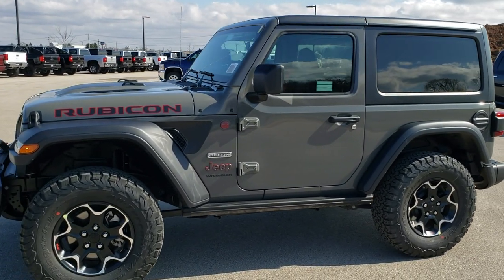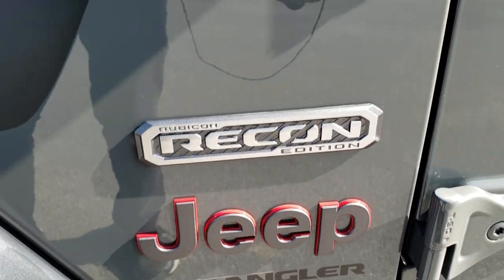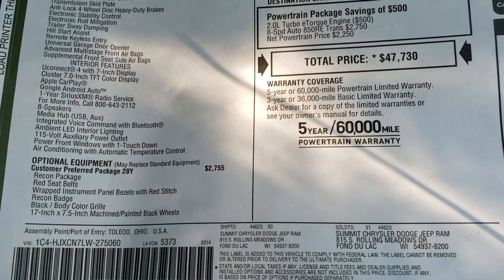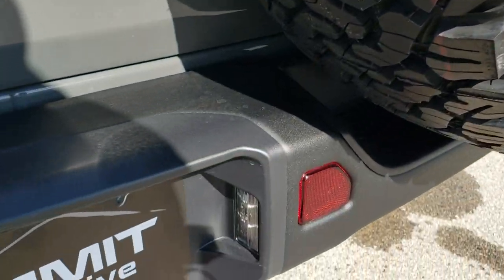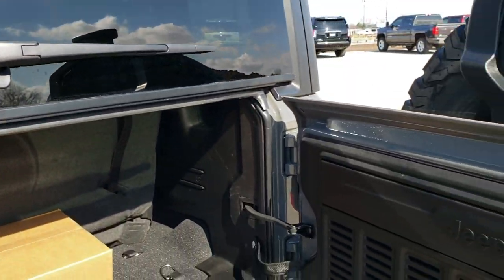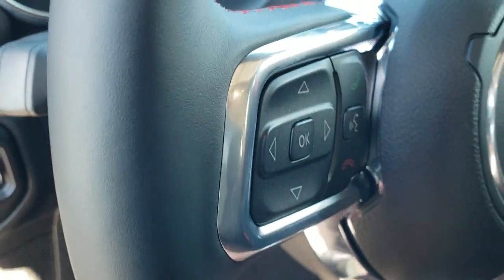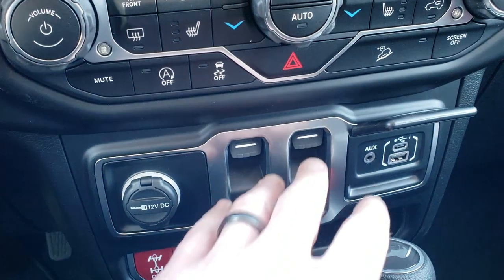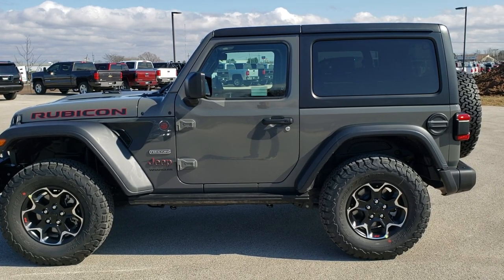2020 WRANGLER RUBICON RECON PACKAGE STING GRAY 2 DOOR WALK AROUND REVIEW 20J144 SOLD!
This 2020 JEEP WRANGLER RUBICON RECON EDITION WITH LED LIGHTING AND COLD WEATHER GROUP IN STING GRAY CLEARCOAT STING-GRAY is the vehicle we did walk around review of today.

Thank you for checking out this video of this 2020 JEEP WRANGLER RUBICON RECON EDITION WITH LED LIGHTING AND COLD WEATHER GROUP IN STING GRAY CLEARCOAT STING-GRAY

STOCK: 20J144
PRICE: $47,730
MILES: 11
MAKE: JEEP
MODEL: WRANGLER
VIN: 1C4HJXCN7LW275060
LOCATION: FOND DU LAC OSHKOSH WISCONSIN, 54937 TRUCKS ON 41

2.0 Liter DOHC I4 Turbocharged Engine, 270 Horsepower, Two Door with 3-Piece Modular Hard Top, Rubicon Package, Cold Weather Package, 8 Speed Automatic Transmission, Automatic Transmission Center Console Shifter, Reverse Backup Camera Rearview Camera, Start / Stop Technology Start/Stop, Driver Seat Height Adjuster, Dual Heated Seats, Black Ebony Cloth Seats, Bucket Seats, 2nd Row Bench Seating, Heated Power Mirrors, Electronic Stability Control Traction Control ESC, Axle Lock, Downhill Assist Control DAC, Sway Bar Link Disconnect, BF Goodrich All Terrain KO T/A LT285/70 R17 Tires, Painted and Polished Aluminum Rims Premium Wheels, Four Wheel Disc Brakes, Heavy Duty Rock Rails With Step Pads, Fog Lights, LED Fog Lights, LED Headlights, LED Headlights And Fog Lights, LED Running Lights, LED Tail Lamps, Cowl Induction Sport Hood, Black Hood Decal, AM / FM Radio Tuner, Sirius/XM Satellite Radio Capabilities Sirius / XM, 7 Inch Touch Screen Radio, U Connect Hands Free Bluetooth Hands-Free Phone System Blue Tooth, Android Auto Compatible, Apple Car Play Compatible, Auxiliary MP3 Jack Portable Audio Connection, USB C Jack, USB Jack Portable Audio Connection, Enter-N-Go System Keyless Entry System, Keyless Entry with Factory Remote Start, Push Button Start, Rear Window Defroster, Swing Open Rear Door with Manual Raise Glass, Adjustable Height Seatbelts, Driver and Passenger Front Air Bags, L.A.T.C.H. Child Safety System, Side Curtain Air Bags SRS Safety Restraint System, Heated Steering Wheel Multi-Function Steering Wheel Controls, Compass Display, Compass, Outside Temperature Display and Mileage Display, Fold Down Rear Seats, Factory Floormats, Air Conditioning AC, Cruise Control, Power Locks, Power Windows, Automatic Headlights Autolamp, Tilt/Telescope Steering Wheel, 115V / 150W Auxiliary Power Outlet, 3 Year / 36,000 Mile Remaining Factory Bumper to Bumper Warranty, Whichever comes first, 5 Year / 60,000 Mile Remaining Powertrain Factory Warranty, Whichever comes first, Sting-Gray Clearcoat,Call Now! 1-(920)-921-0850 . Summit Automotive Chrysler Dodge Jeep Ram in Fond du Lac, Wisconsin also Proudly Serving Oshkosh, Madison, Milwaukee, Sheboygan, Appleton, and Waupun is a family owned and operated dealership since 1959. We take great pride in our new and used car and truck center with vehicles to fit everyone's budget. We have ON THE SPOT FINANCING. BAD CREDIT OR GOOD CREDIT, we work with over 20 lenders to get you APPROVED AT THE MOST COMPETITIVE RATES. We provide AIRPORT TRANSPORTATION and NATIONWIDE DELIVERY OPTIONS. We are conveniently located on HWY 41 at EXIT 98, Hwy 151 at Military Rd. Exit . Just Look For The TRUCKS ON 41. Advertised price does not include, tax, title, registration and service fee

STOCK: 20J144
PRICE: $47,730
MILES: 11
MAKE: JEEP
MODEL: WRANGLER
VIN: 1C4HJXCN7LW275060